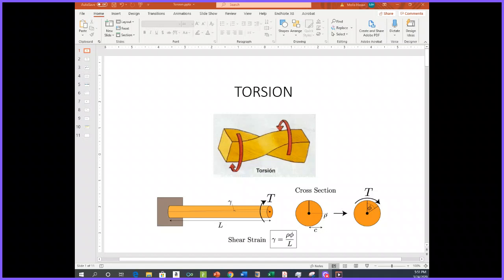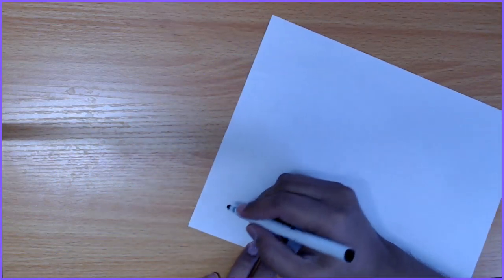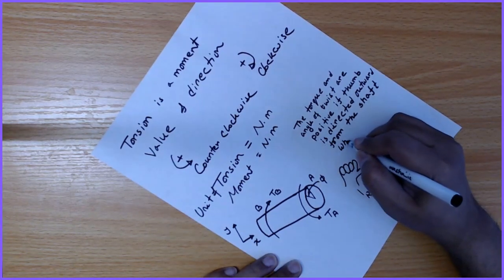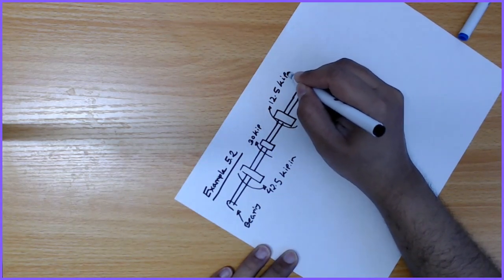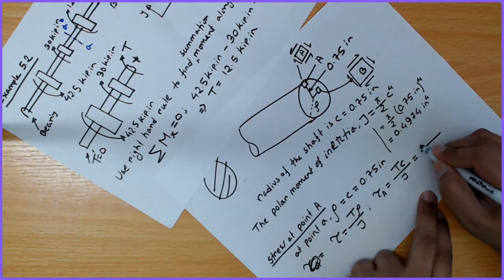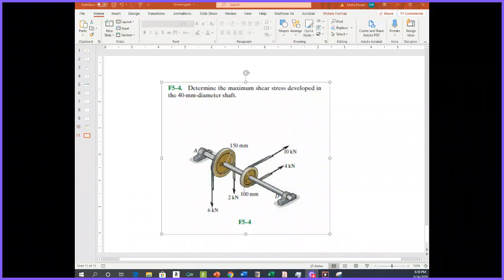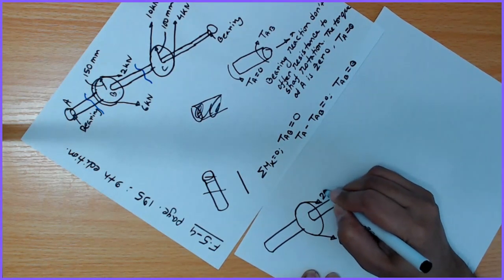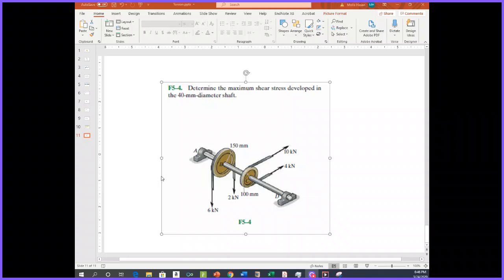Lecture 2 (Torsion) Date 3-25-2020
This is a part of Torsion Lecture. In this part, I discuss the sign convention of torsion and angle of twist (i.e. how do you know the torsion and twist are positive or negative). I also solved example 5.2 (page 190) and fundamental problem F5-4 (Page-195)